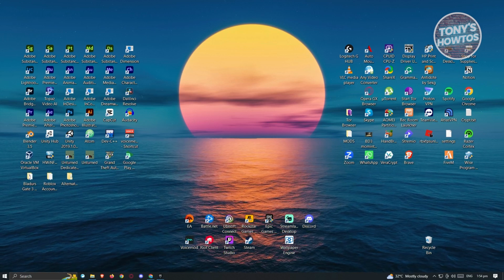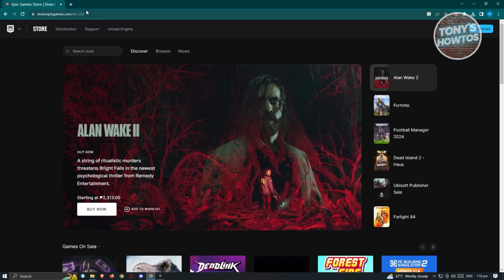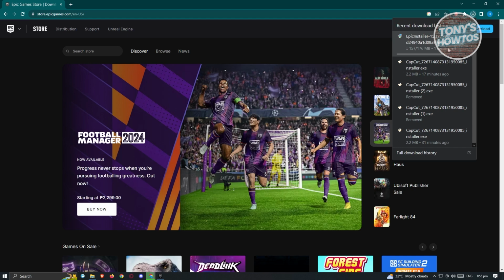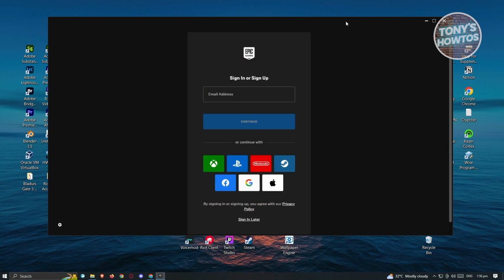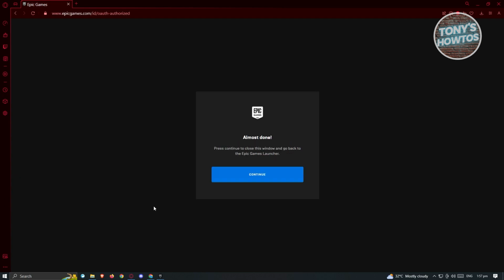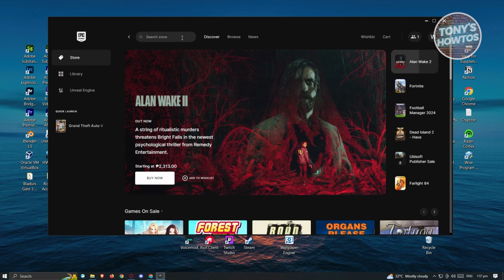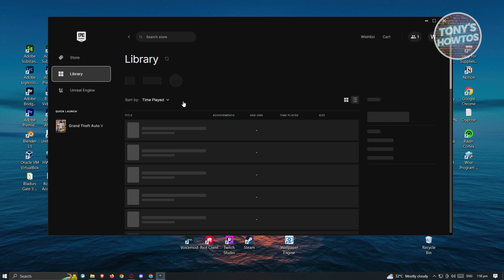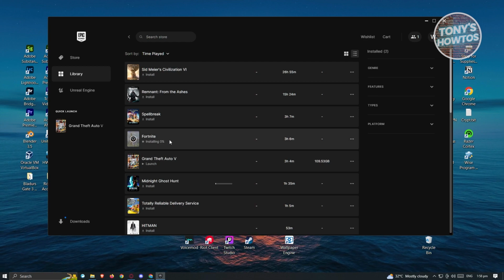How to Download Fortnite on PC or Laptop (2026)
In this video I show you how to download fortnite on pc or laptop in 2026. The quick and easy tutorial how to play fortnite on computer. Do you want to know how to install Fortnite on windows or Mac in 2026? Yes? Great!

This is a step by step instruction on How to Download Fortnite on PC or Laptop. This is valid for iPhone models 8, X, XS, 11, 12, 13, 14 or higher with iOS 17, 16, 15, 14, 13, 12 and earlier. This is valid for Huawei, Samsung, Google Pixel, Xiaomi and other phones running Android version 11, 12, 13, 14. This is valid for Windows 7, 8, 10, 11. This is valid for Mac.